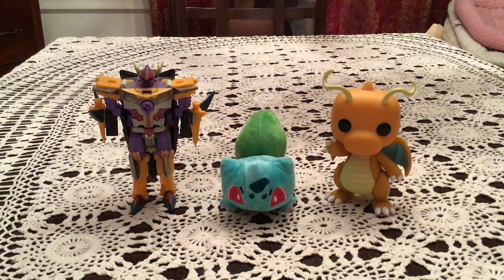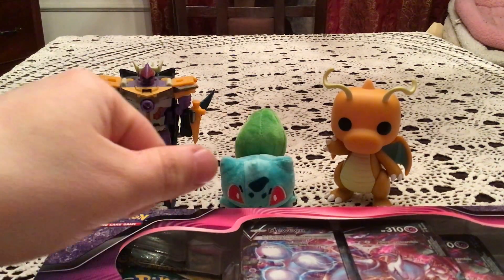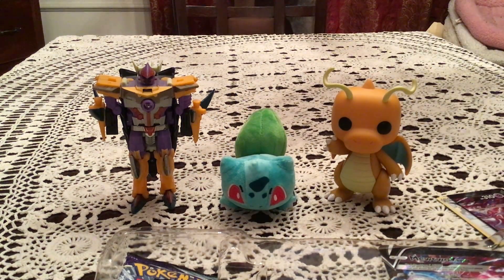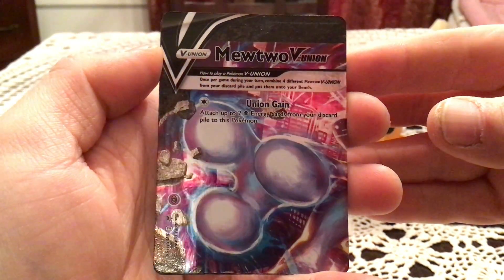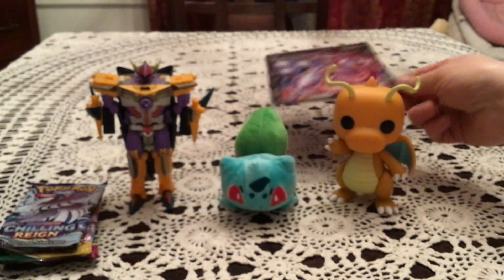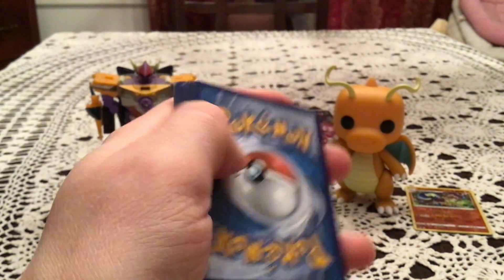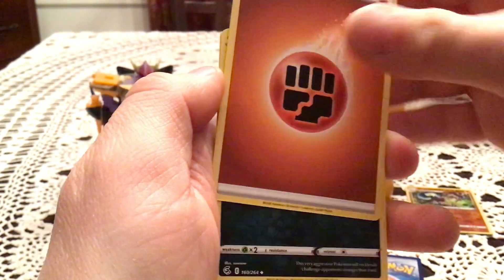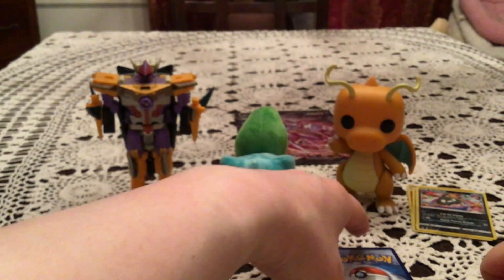Opening a Mewtwo V-Union Special Collection Box!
Some time ago I bought all 3 special V-Union boxes from the Pokemon Center website, and only ended up receiving two of them. Today, I was lucky enough to find the one I missed out on at a Target!